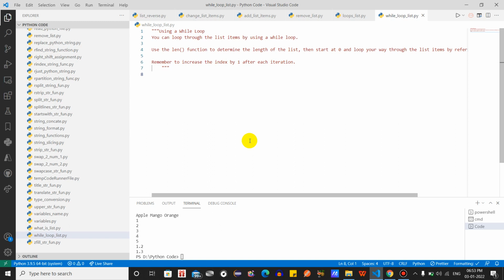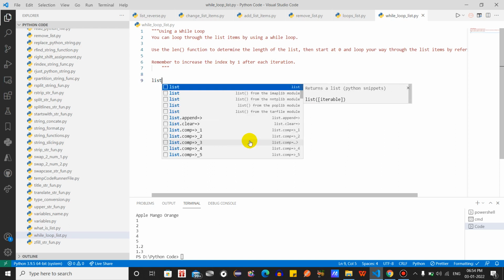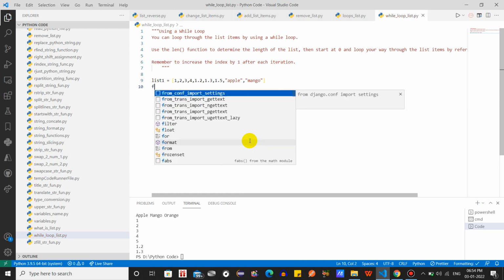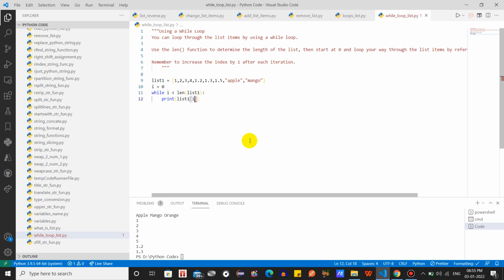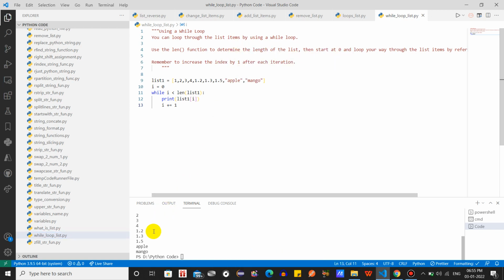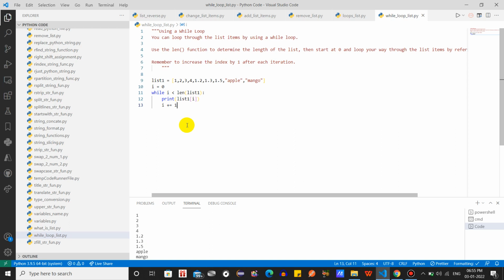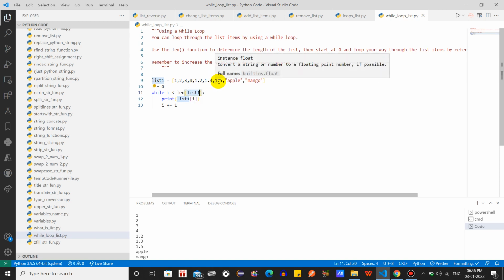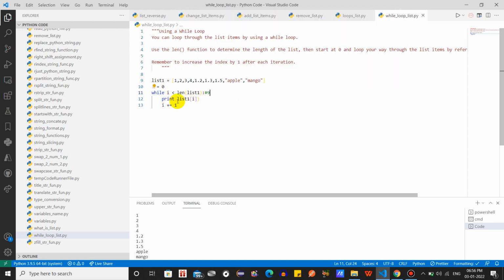Print List Items Using while Loop In Python #112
Print list items in a list using while loop. Please watch this video.